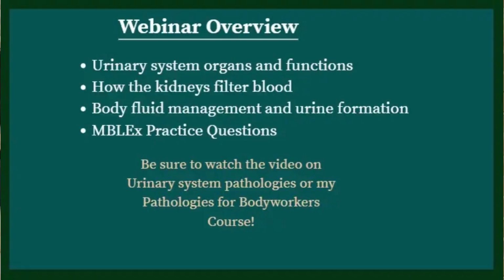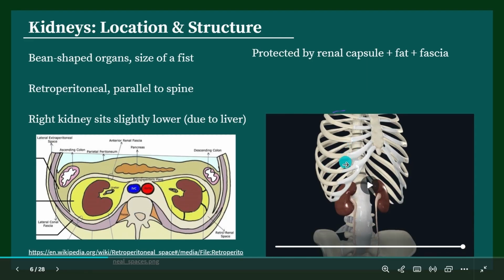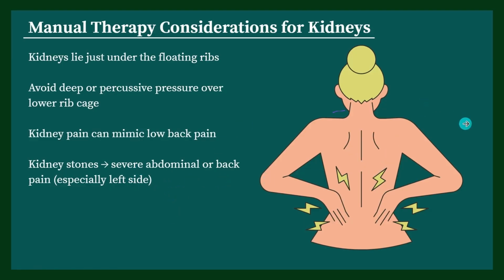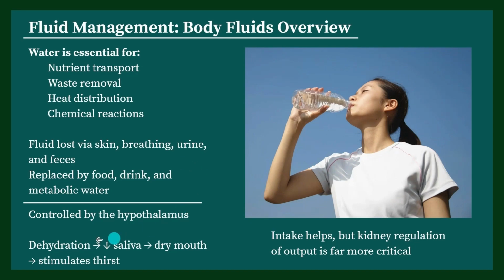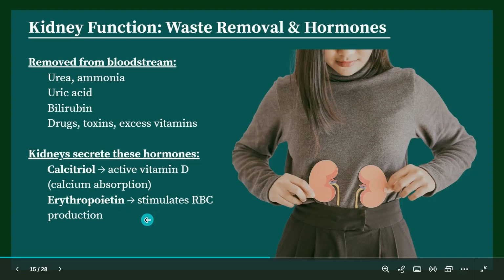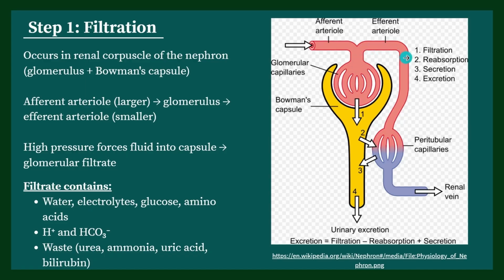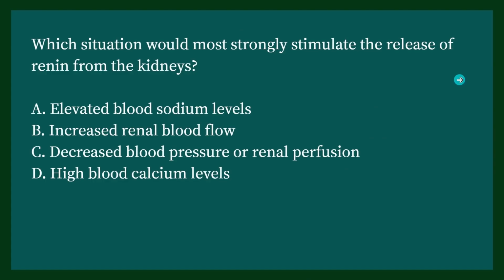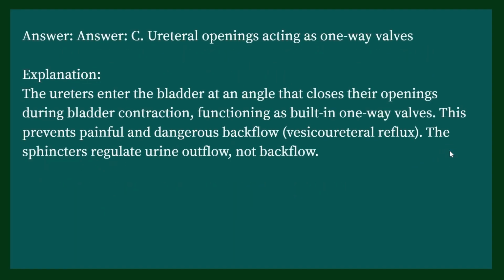A & P Unit 29 The Urinary System MBLEx Prep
Basics of the Urinary System
1. Definition and Function

The urinary system is responsible for filtering waste products from the blood, regulating fluid and electrolyte balance, maintaining acid–base balance, and producing urine for excretion. It also plays a role in regulating blood pressure and red blood cell production.

2. Major Organs of the Urinary System
a. Kidneys (2)

Located on either side of the spine, below the rib cage

Primary functions:

Filter blood to remove metabolic wastes (e.g., urea, creatinine)

Regulate water, electrolytes, and pH

Produce hormones such as erythropoietin (stimulates red blood cell production) and renin (regulates blood pressure)

Nephron:
The functional unit of the kidney responsible for urine formation through:

Filtration

Reabsorption

Secretion

b. Ureters (2)

Muscular tubes that transport urine from the kidneys to the urinary bladder

Use peristaltic contractions to move urine

c. Urinary Bladder

A hollow, muscular organ that stores urine

Can expand to hold urine until urination (micturition) occurs

d. Urethra

Tube that carries urine from the bladder to the outside of the body

Length differs between males and females

In males, it also carries semen

3. Urine Formation (Basic Process)

Glomerular filtration – Blood is filtered in the glomerulus

Tubular reabsorption – Useful substances (water, glucose, electrolytes) are returned to the blood

Tubular secretion – Additional wastes are actively secreted into urine

4. Importance of the Urinary System

Removes toxic waste from the body

Maintains fluid balance and blood pressure

Regulates electrolyte levels (sodium, potassium, calcium)

Maintains normal blood pH

5. Common Disorders (Basic Awareness)

Urinary tract infection (UTI)

Kidney stones

Acute or chronic kidney disease

Urinary incontinence

If you want, I can:

Simplify this for quick revision

Add labeled diagrams

Turn it into exam notes or flashcards

Explain it at a high school or college level